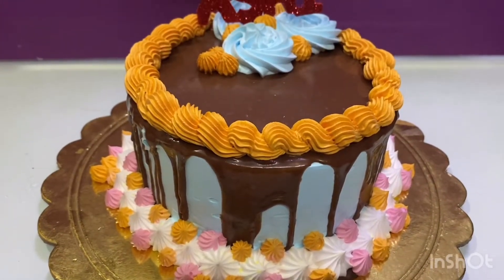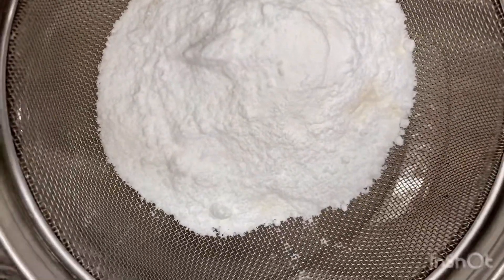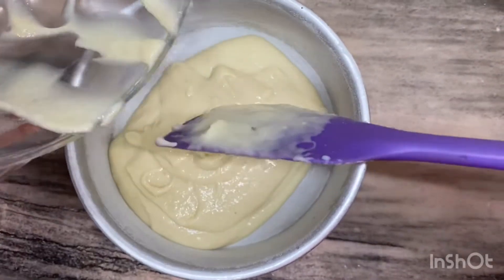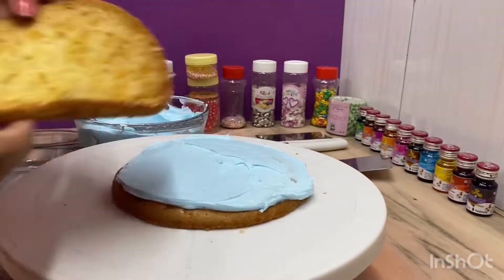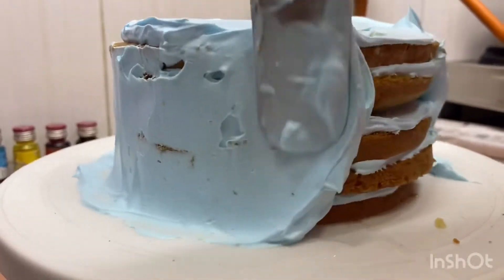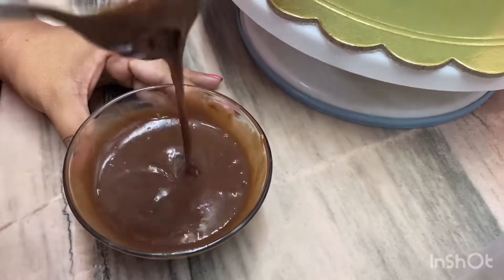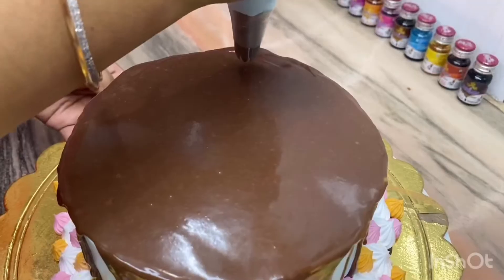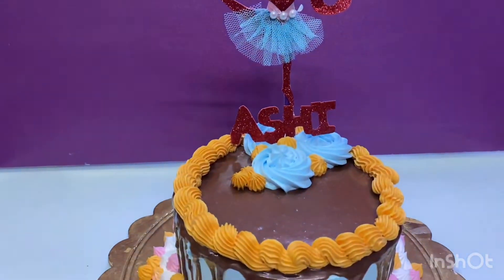Eggless Cake ❤️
Ingredients

1/2 cup + 2 tablespoon maida
1/2 cup milk
1/2 teaspoon vinegar
2 tablespoon oil
1/3 cup powder sugar
1/2 teaspoon baking powder
1/4 teaspoon baking soda
1 teaspoon mix fruit essence
Wipping cream